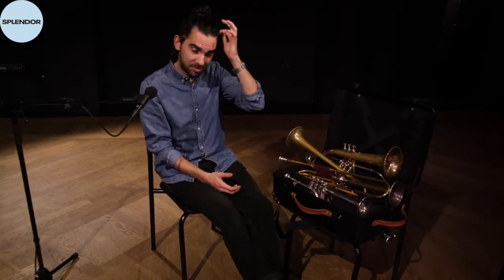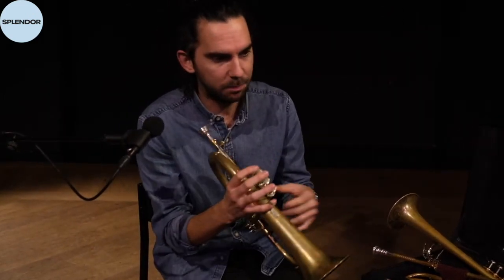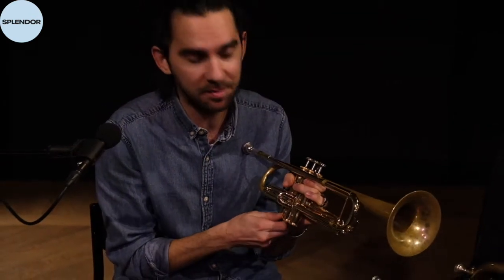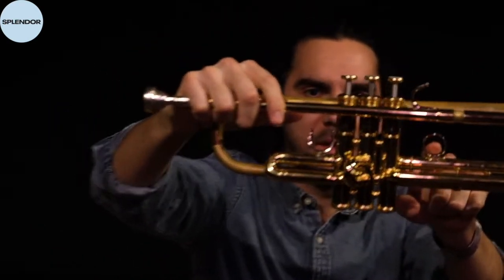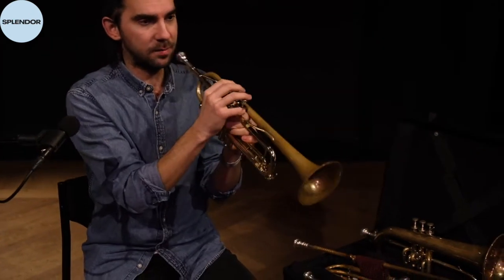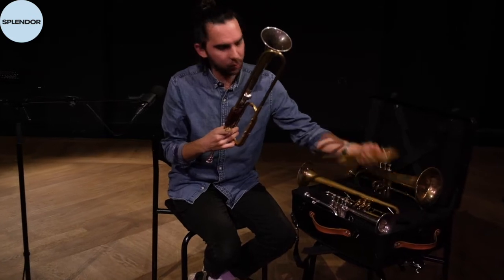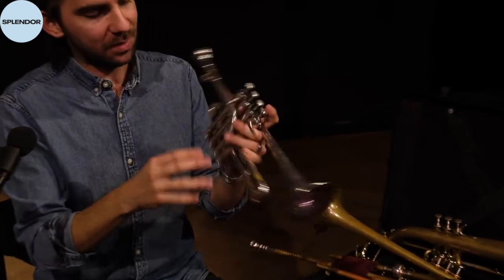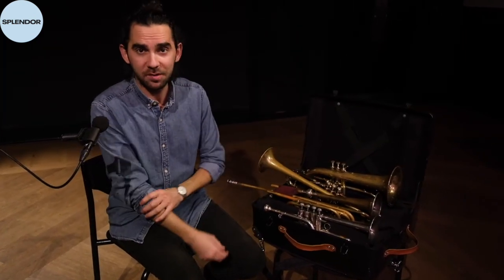Splendor@Home #103: Miro Petkov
Splendor@Home #103: Vandaag vertelt Miro Petkov over zijn trompet!

🍀Met het ingaan van de nieuwe lockdown en met de feestdagen op komst zullen we jullie weer dagelijks voorzien van een bericht uit onze gelederen. Totdat we elkaar weer in ons clubhuis mogen begroeten!

❤️Dagelijks om 15.00 uur!
🎵Splendor@home❤️

● SPLENDOR AMSTERDAM ●
Midden in het centrum van Amsterdam, vind je Splendor: een club voor alle soorten muziek, verzonnen en opgericht door 50 topmusici én hun publiek. Splendor is een ontmoetingsplek, een clubhuis, een podium, een muzikaal laboratorium en nog veel meer.

● SPLENDOR AMSTERDAM ●
In the heart of Amsterdam, you’ll find Splendor: a club for every kind of music, conceived and founded by 50 top-flight musicians and their public. Splendor is a meeting place, a club, a workspace, a musical laboratory and much, much more.

Even better, be a member!